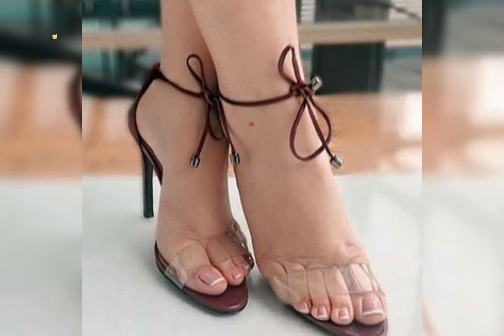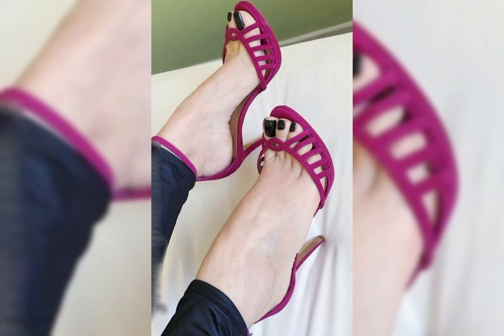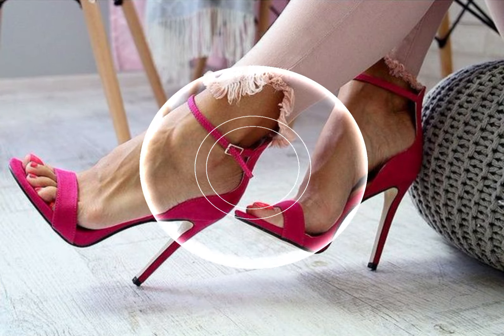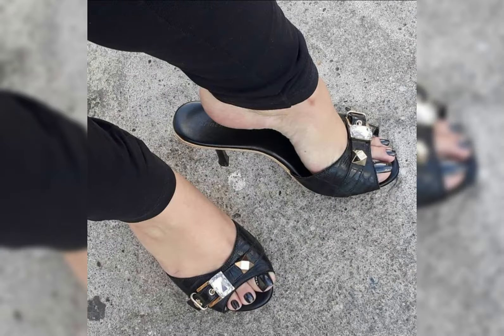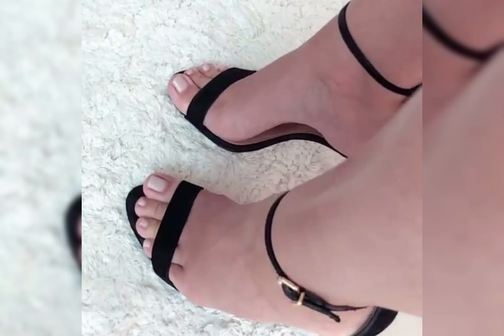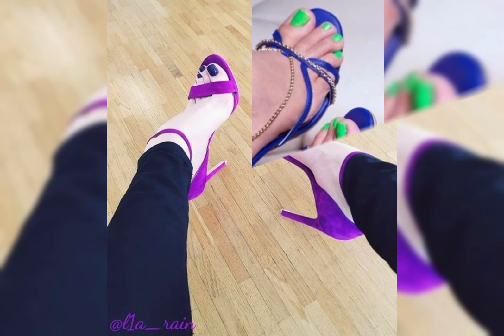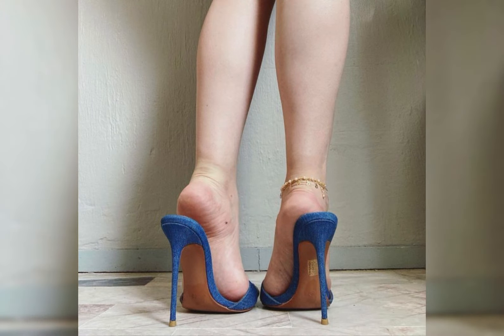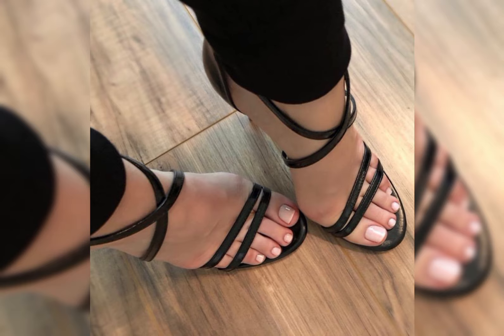*Fascinating* collection of// stiletto party wear// high heels sandals & pumps for women's